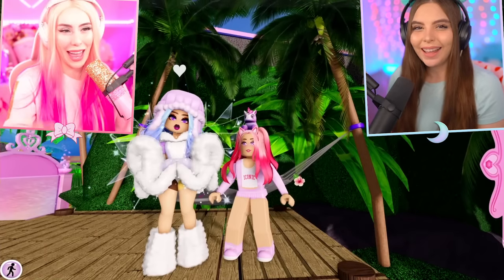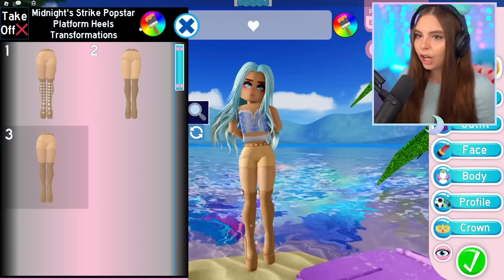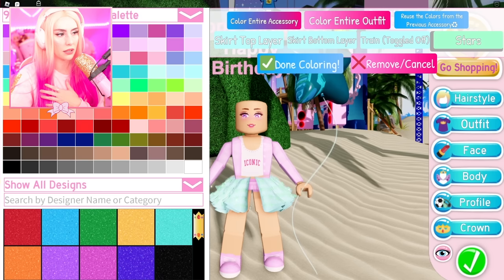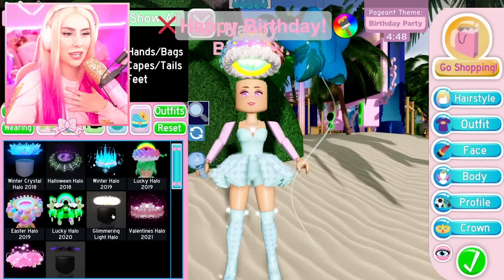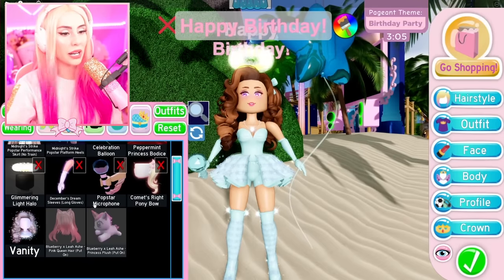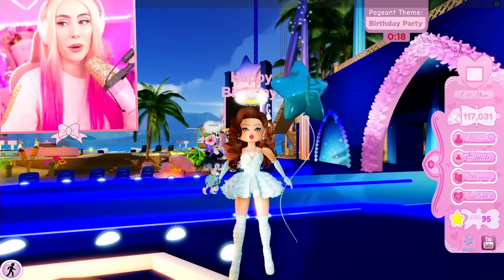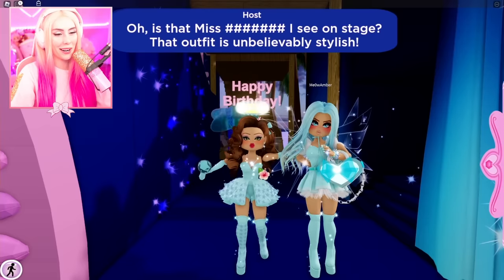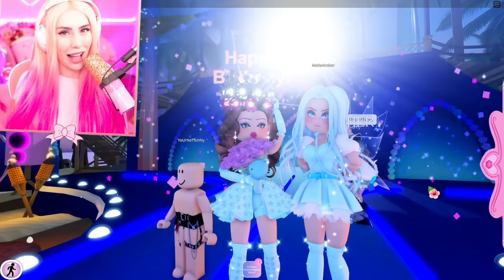We ACTUALLY FOLLOWED The Pageant Theme In Royale High... Roblox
Hi Everyone! Welcome to the Sister Squad! 💗💙

We’re sisters who love to play Roblox! On our channel you’ll see a variety of fun Roblox videos!